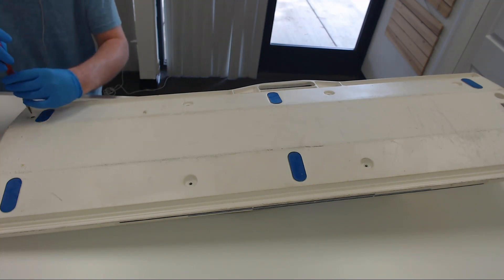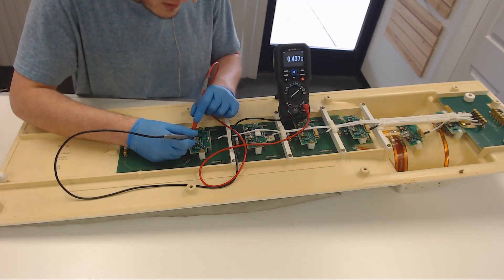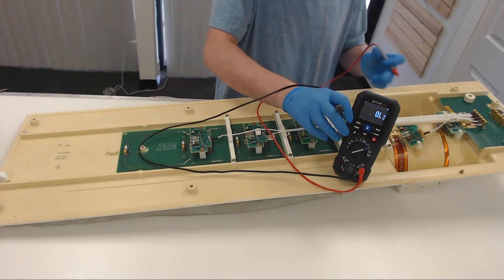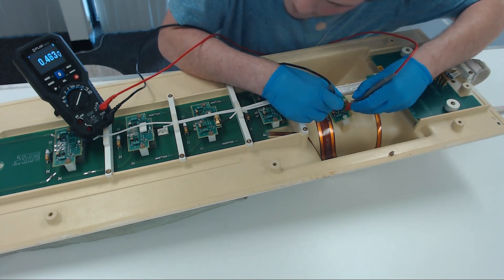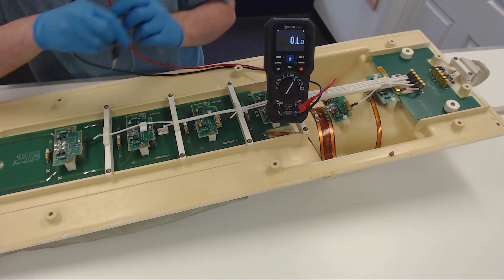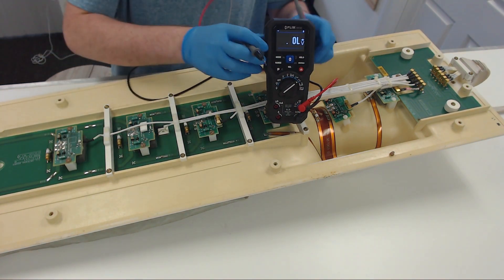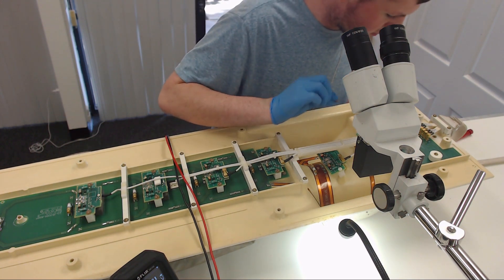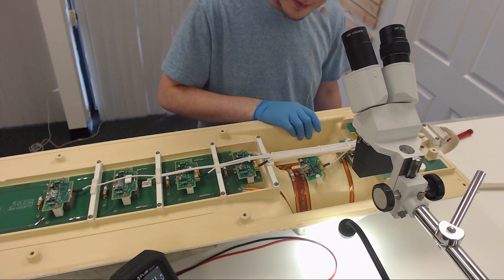GE 1.5T Cervical Thoracic Lumbar Phased Array Coil Inspection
**Liquid Damaged MacBook? Told it's not fixable or that it needs a new logic board? Don't loose hope yet!

**Are you another store looking to outsource logic board repairs? Discounted rates available to other businesses.  --

**Most IC's and parts seen in our videos are purchased from store.rossmanngroup.com

**Want to pull SMCs like a pro? -- Here's our recommend hot air station

**Cheap Iron getting stuck to large ground pads?

**Can't see? Here's the microscope we use and recommend. We highly recommend you go with this scope and not the cheap SE400.